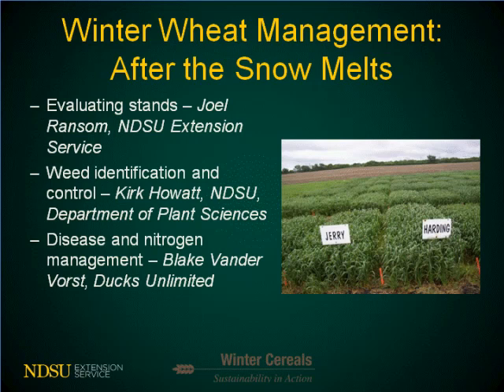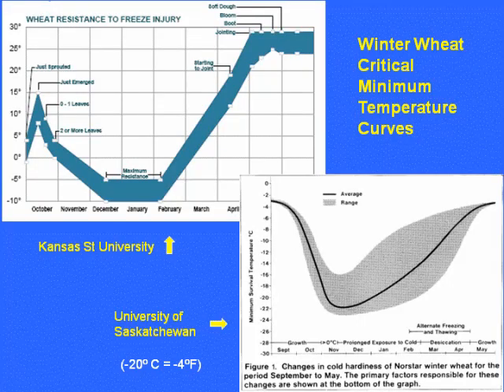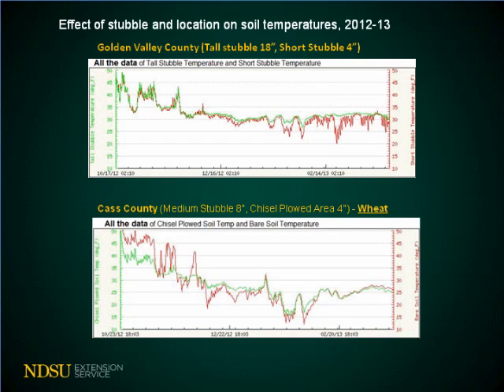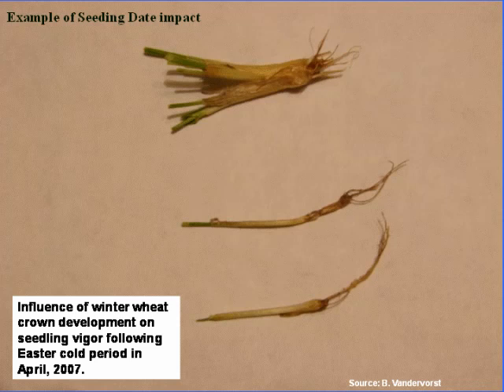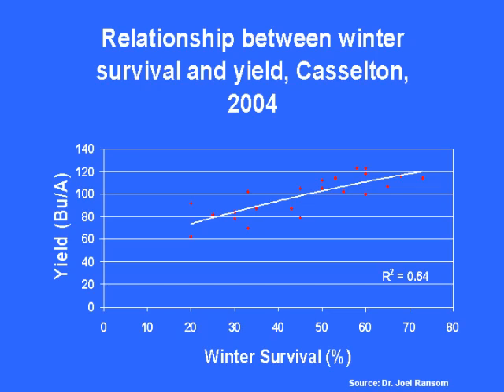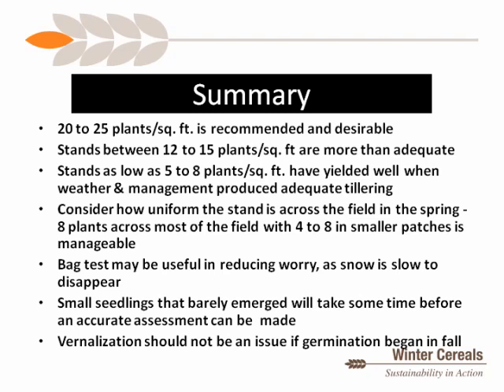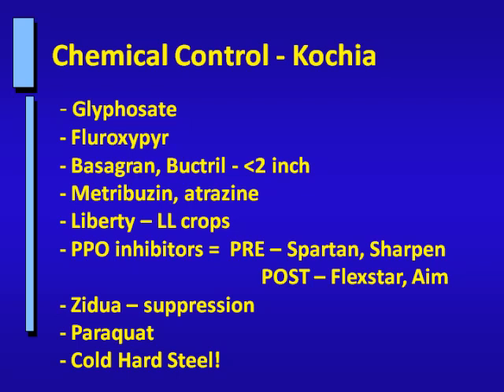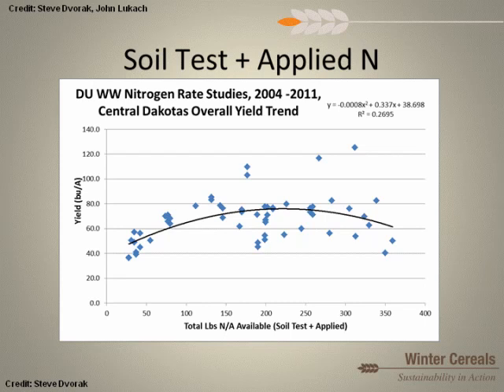Winter Wheat Webinar - March 26, 2013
With the extremely dry August and September last fall, growers are concerned about the lack of winter wheat plant development prior to dormancy and about whether their winter wheat crops will survive the winter.